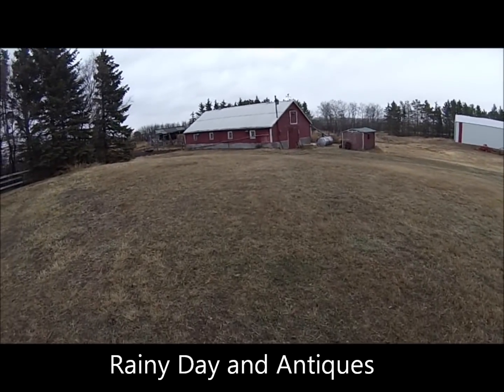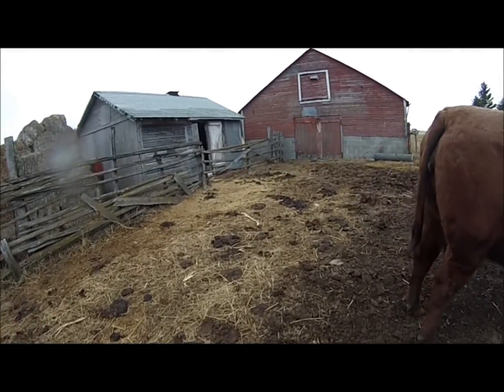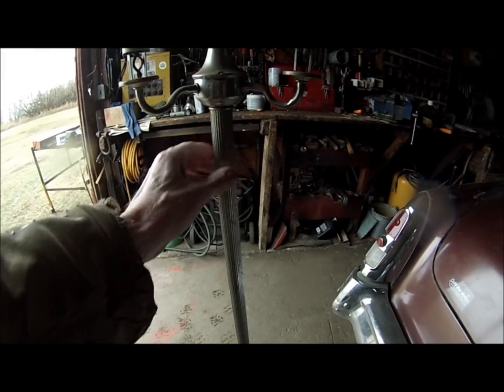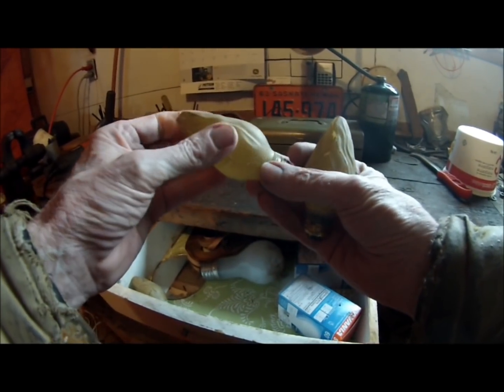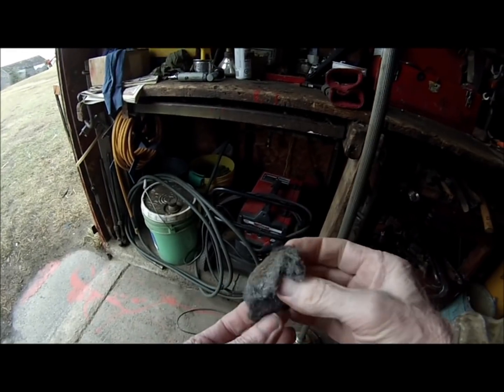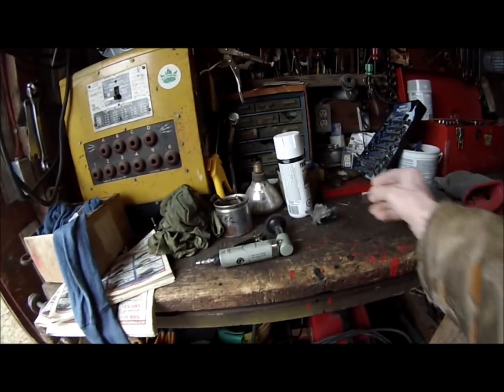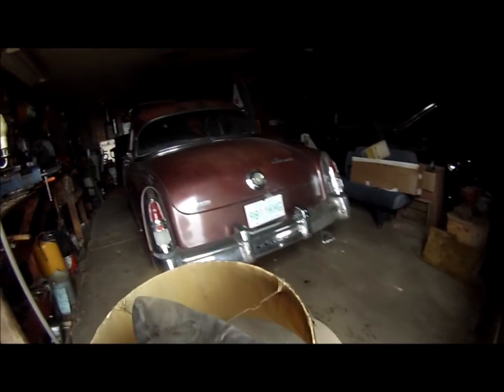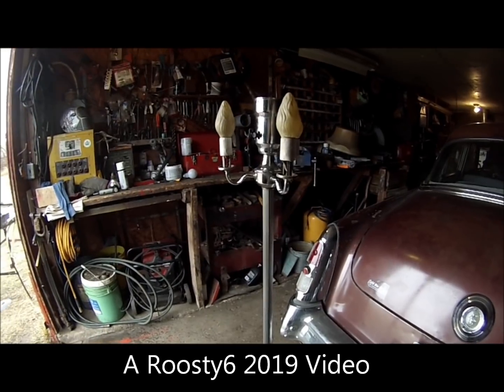Rainy Day Antiques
Rainy day and looking at an antique lamp. Cleaning it up some with steel wool.